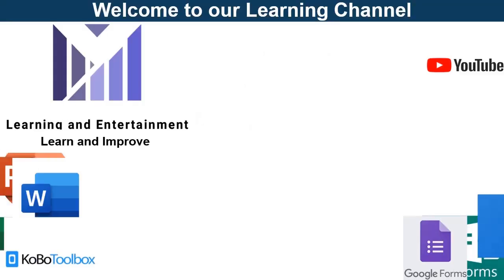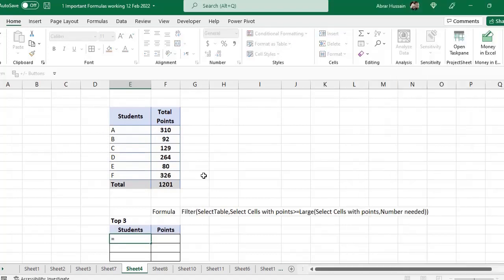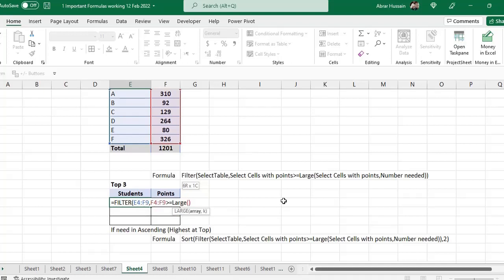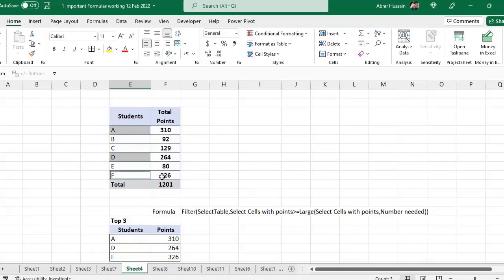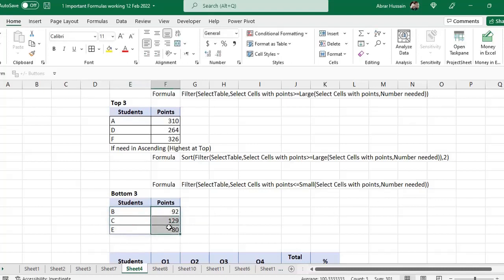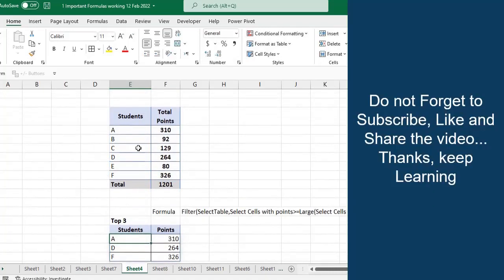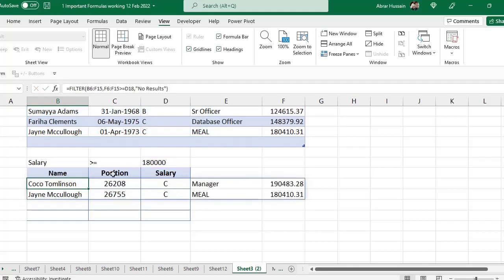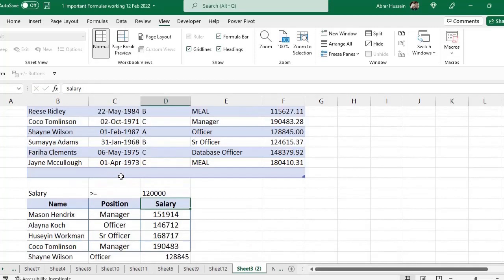MS Excel Full Course| Advanced Formulas and Functions | Excel Dashboard | Filter, Large, Sort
In this MS Excel video tutorial you will learn about advanced formulas and Functions for Developing Dashboard while using formulas like Filter, Large, Sort, Filter inside Filter Formula, Curly Brackets.

MS Excel Formulas and Functions:
Filter, Sort, Large, Small, Curly Brackets etc.

Below are the Playlists if you want to learn MS Excel, PowerPoint, MS Access, MS Word, online data collection tools (like Google Forms, MS Forms, KOBO), How to conduct needs assessment studies, Data management, Windows features and other tips: